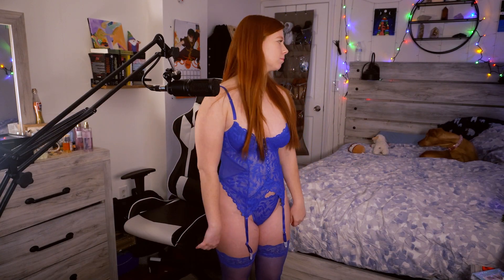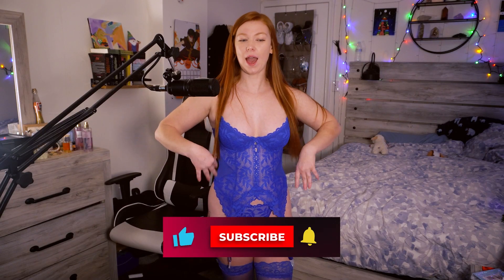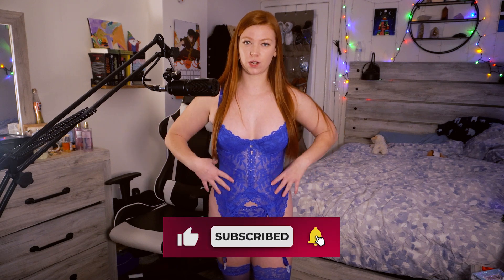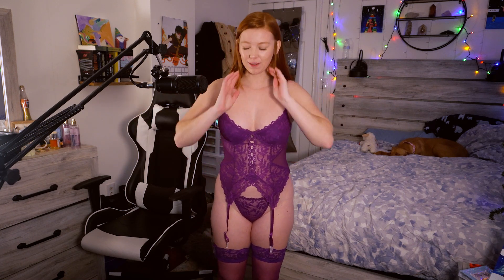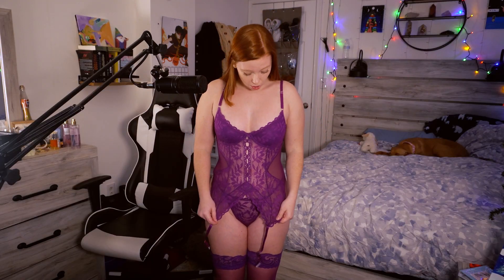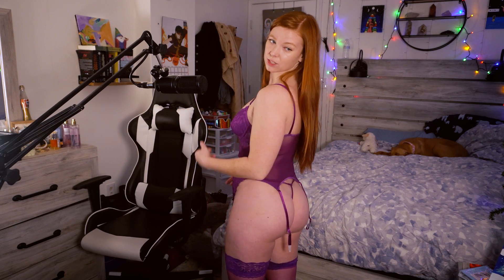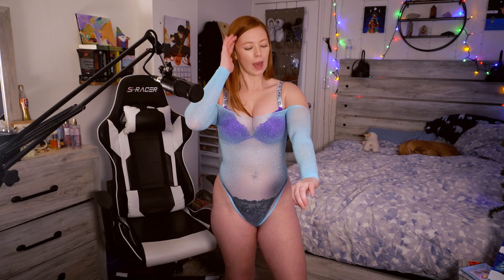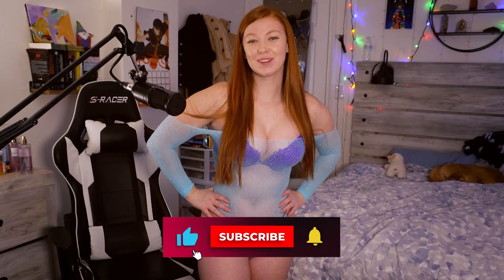Is Sheer Lingerie Worth Buying From Amazon.com??? | Romwe, RSLOVE, Sheln Try On & Review